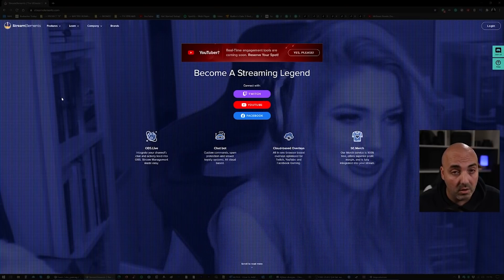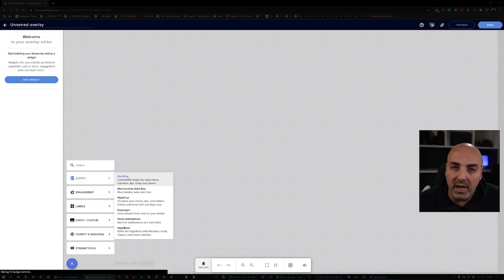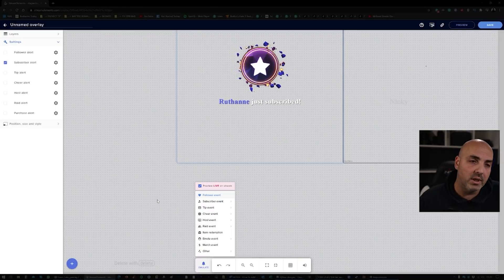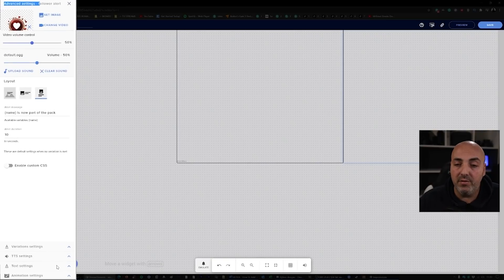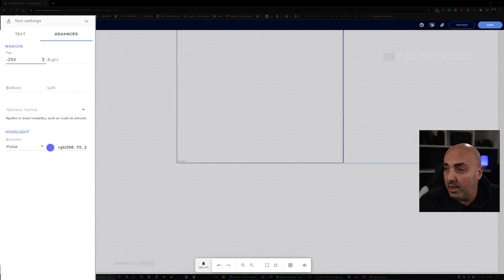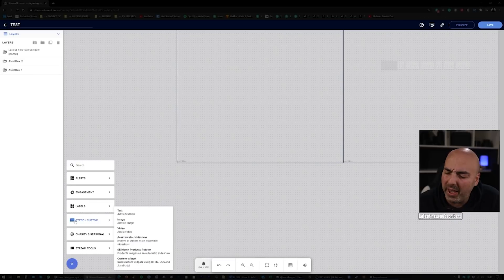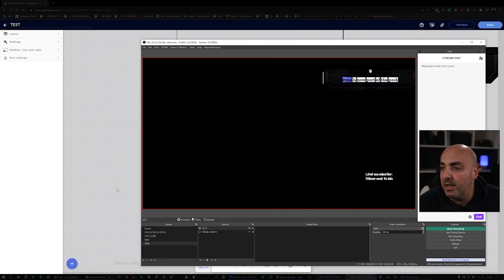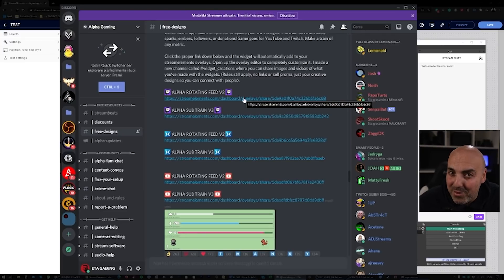@HOWTO: StreamElements Widgets, Alerts, Text, in 5 minutes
StreamElements will boost the quality of your stream to the TOP level.
This guide is an essential tool for setting up StreamElements Alerts, Widgets text and integrating it with OBS for your first stream in 5 minutes.